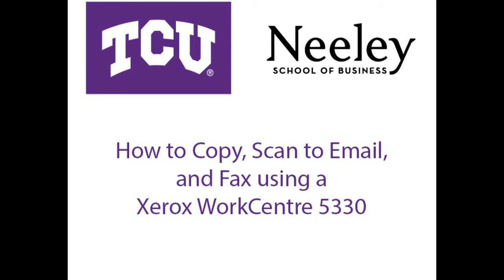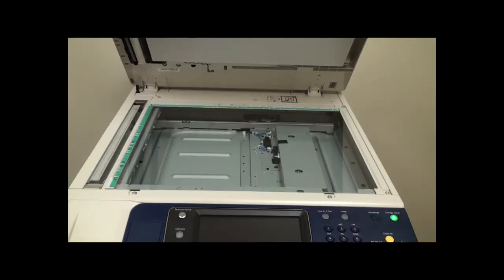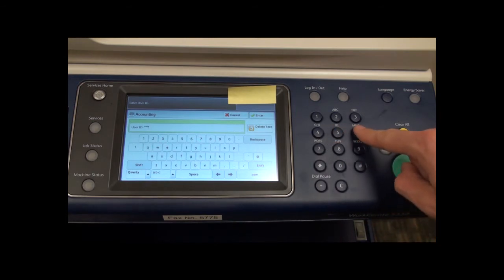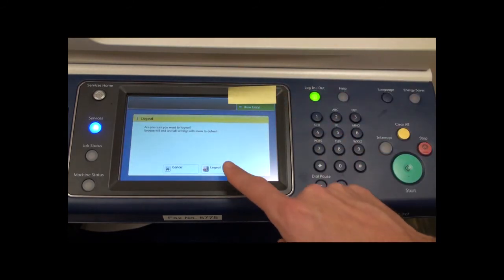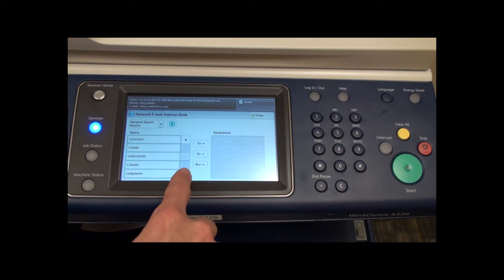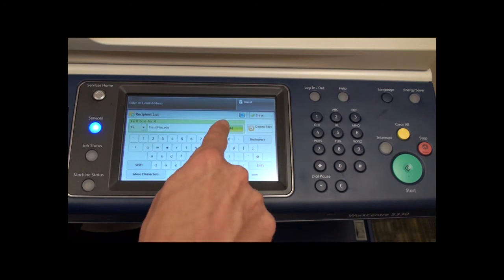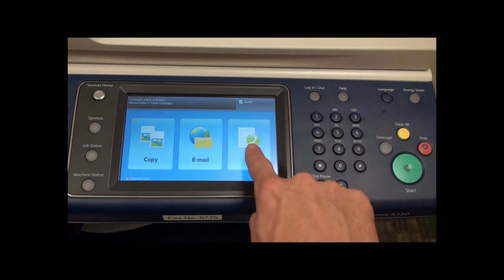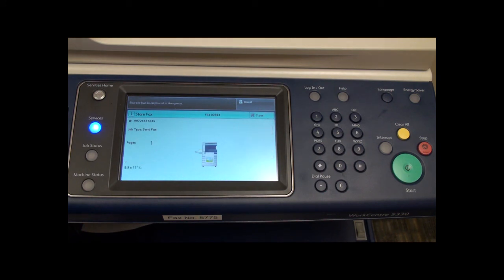How to copy, scan to email, and fax on a Xerox WorkCentre 5330/7845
This video shows you how to copy, scan to email, and send faxes on a Xerox WorkCentre 5330